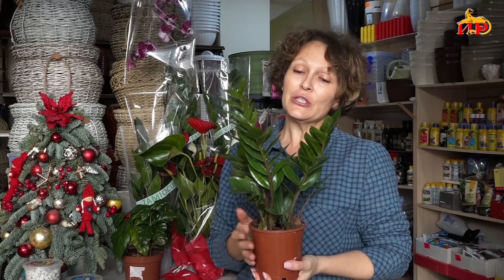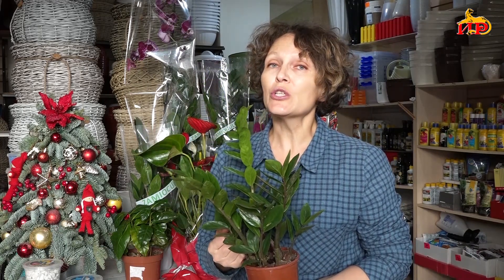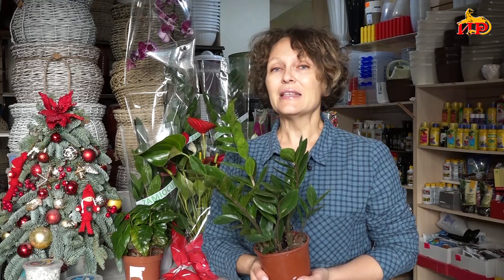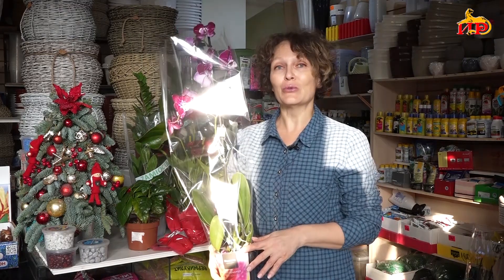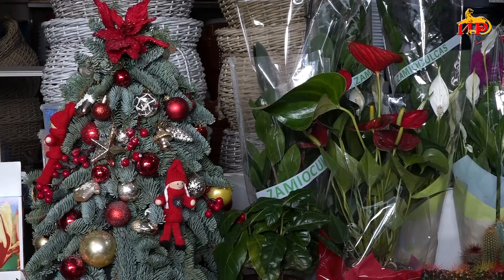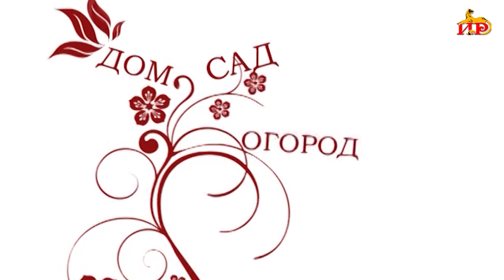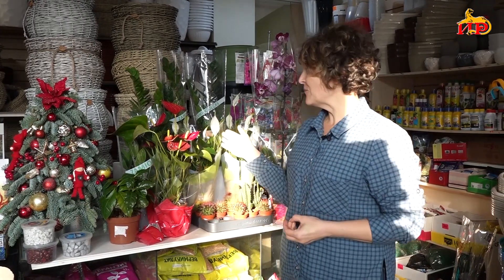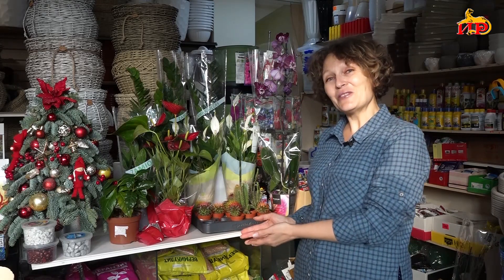«Дом Сад Огород». Авторская программа Наталии Джиоевой.(Цветы) 08.01.2024.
Выпуски новостей, авторские передачи, зарисовки, сюжеты, репортажи, интервью, шоу на  государственном телеканале Южной Осетии «Ир».